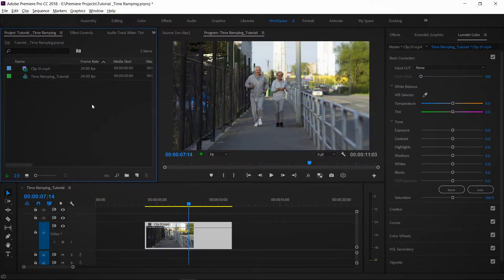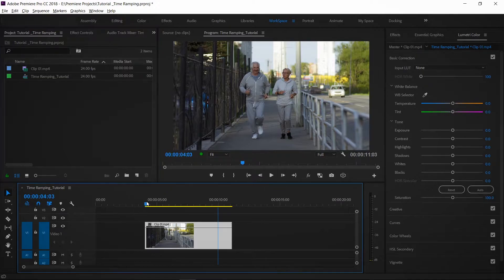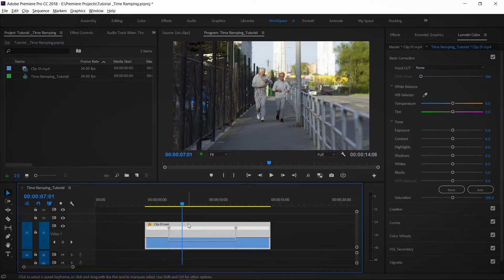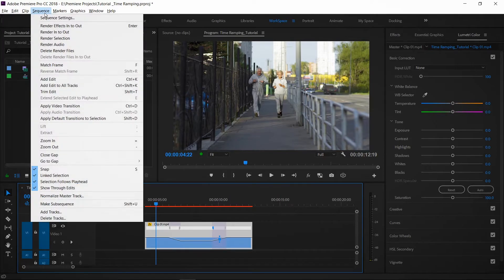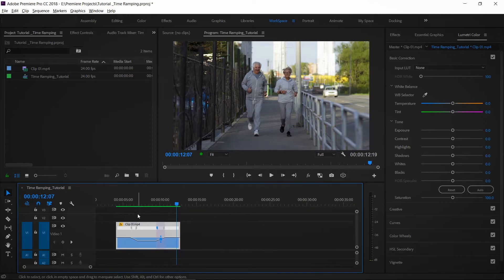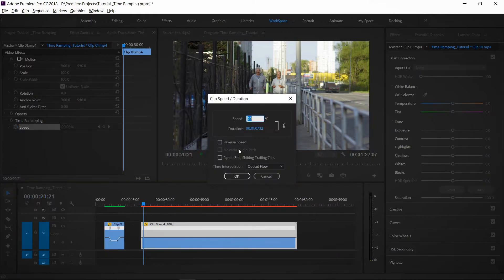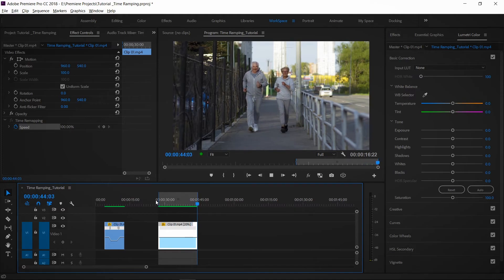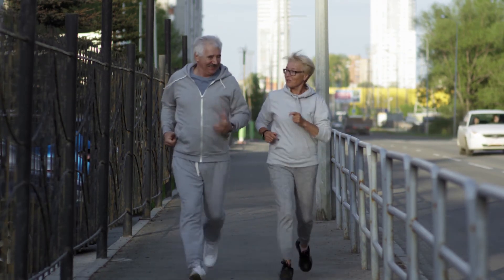24 to 60 Fps Slow Mo | Optical Flow | Premiere Pro | Tutorial Malayalam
This Video is about how to make " Slow-Mo Any Video" in Premiere Pro

▶24 Into 120 Frame Rate | How to Make Slow-Mo with 24 Frame rate video | Premiere Pro

Adobe Premiere Pro is a timeline-based video editing software application developed by Adobe Systems and published as part of the Adobe Creative Cloud licensing program. First launched in 2003, Adobe Premiere Pro is a successor of Adobe Premiere (first launched in 1991).